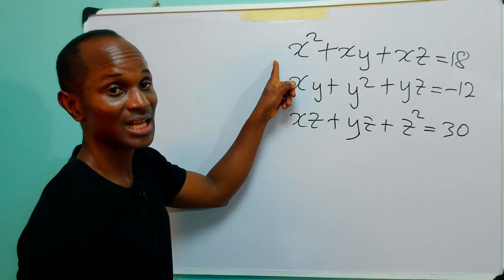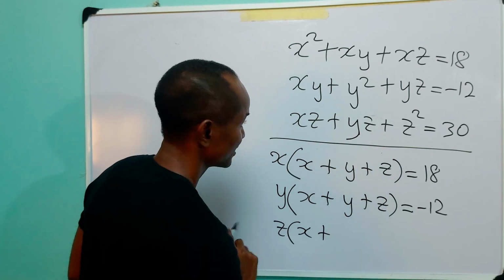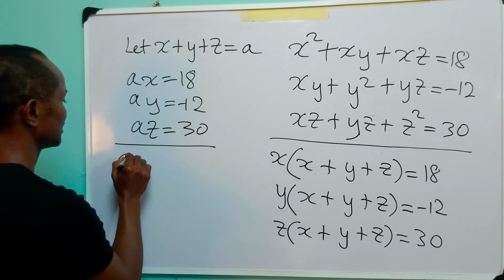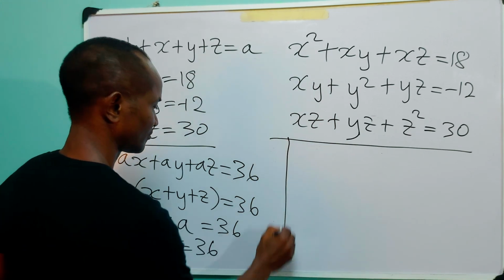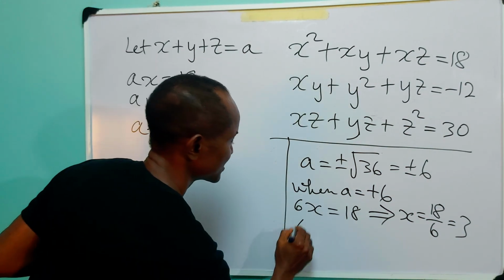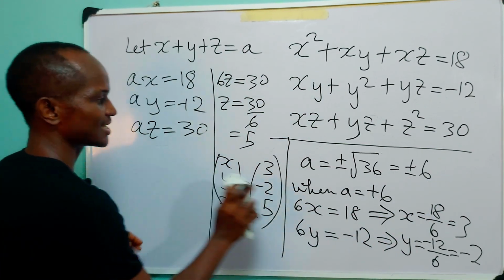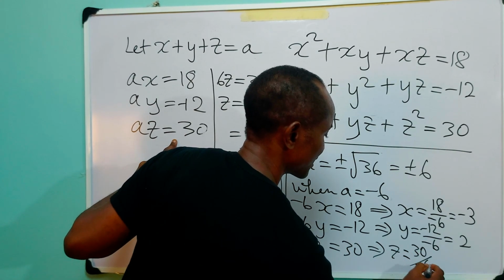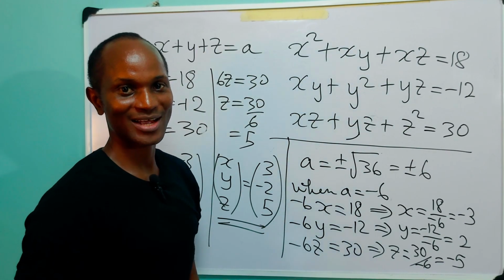FASTEST way to solve this system of equations.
Test your math skills with this interesting system of nonlinear equations.